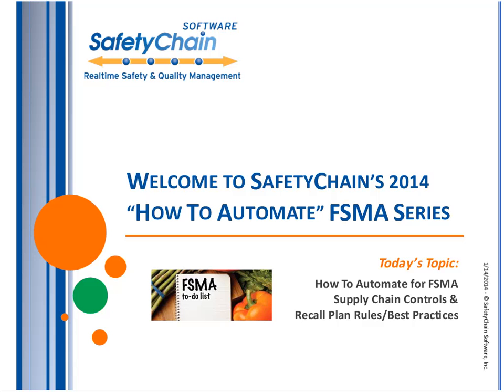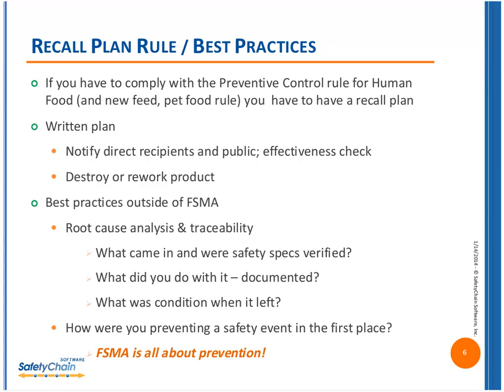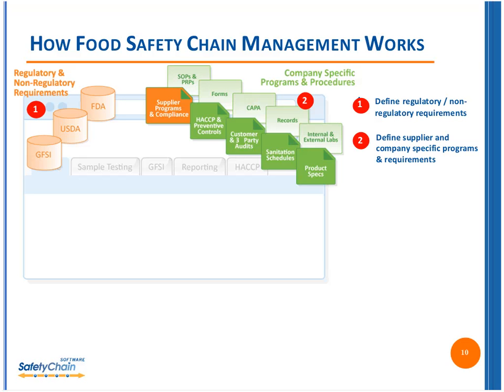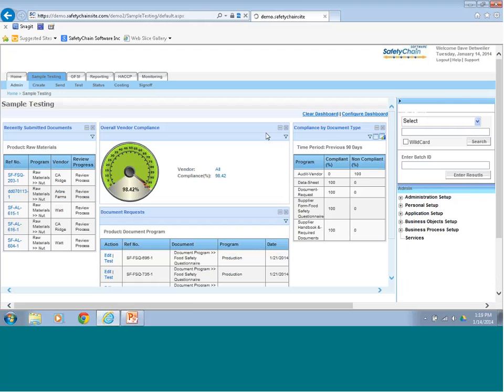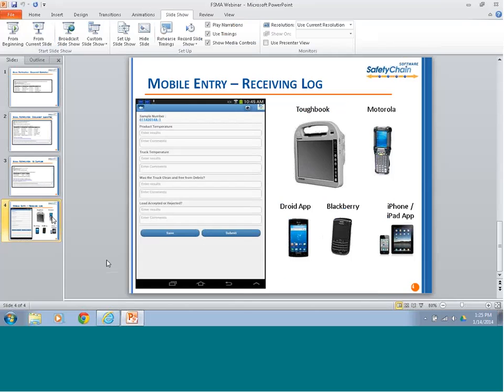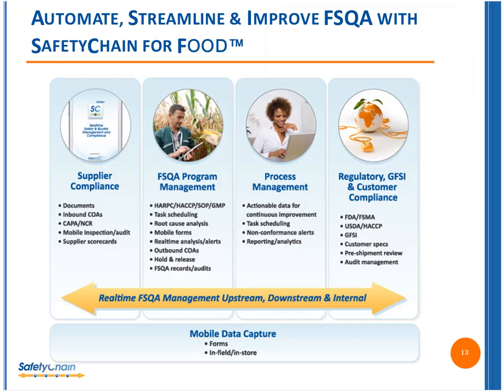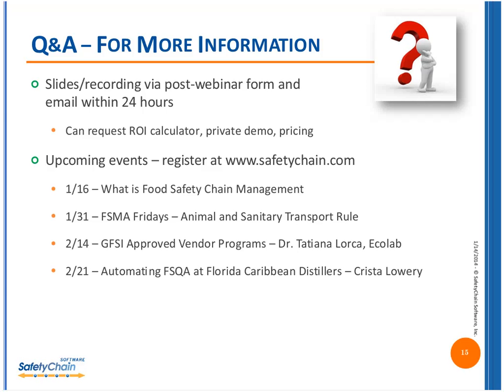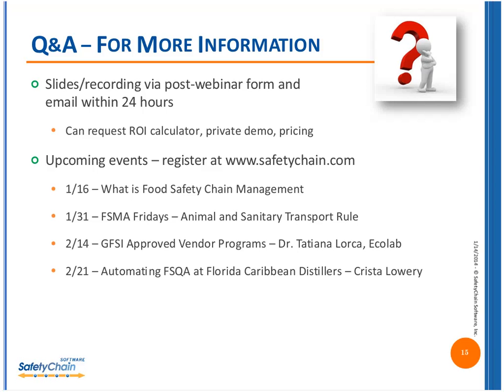SafetyChain Software - How to Automate FSMA Supply Chain Controls & Recall Best Practices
Learn how Food Safety Chain Management technology helps you automate key tasks for FSMA Supply Chain Controls and Recall Plan Best Practices.

The webcast covers how you can automate activities associated with:

- Managing compliance from all of your suppliers -- both foreign and domestic -- including supplier document management, COA validation, FSVP requirements and much more
- Analyzing food safety tests from suppliers, labs, internal sampling, auditors and more -- in realtime against specifications -- with auto alerts when corrective or preventive actions (CAPA) are required ... helping to prevent non-compliant products from coming in or going out
- Accessing a centralized, time/date stamped repository of all FSQA information for risk management, trending, root cause analysis and corrective action plans

Join the SafetyChain "How To" team to learn about these and other automation features -- and see a live demo of SafetyChain for Food's capabilities.